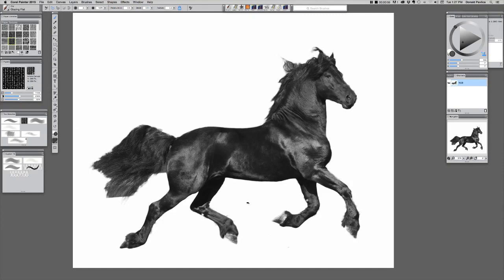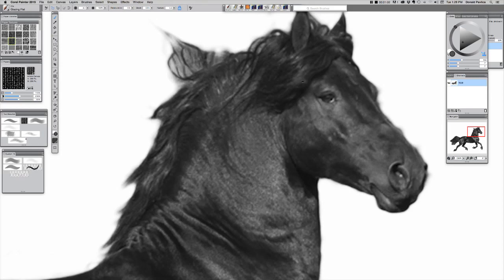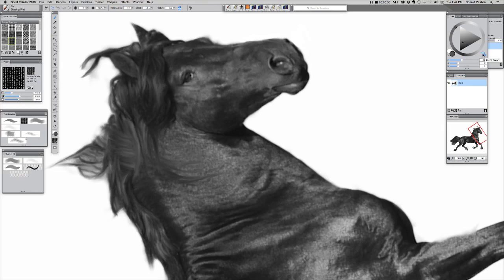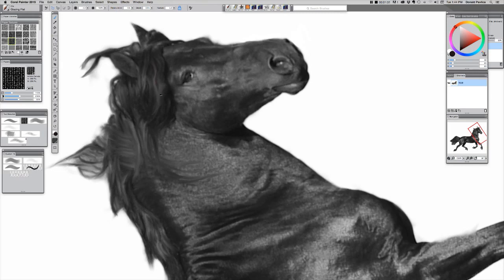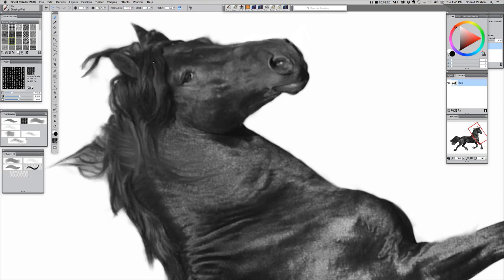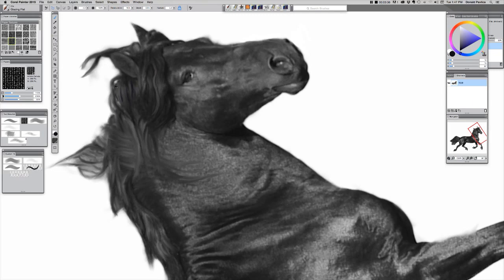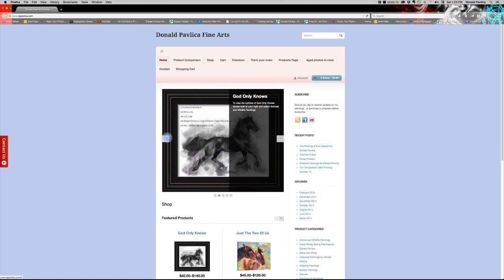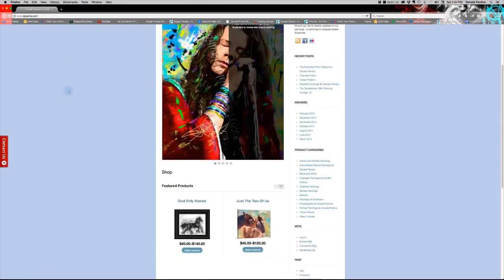Friesian Horse Painting Video #1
This is the first video of one of my latest paintings and this beauty , painted by Donald Pavlica, flowed very well throughout the entire process. Indeed it was a pleasure to paint.